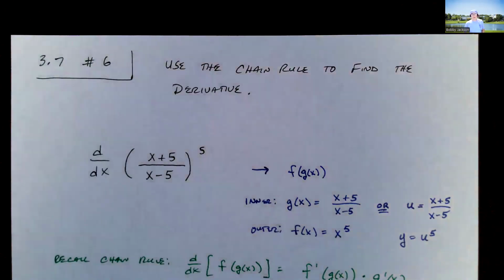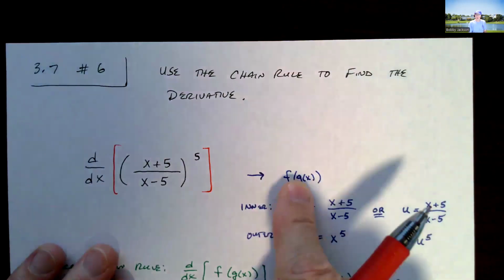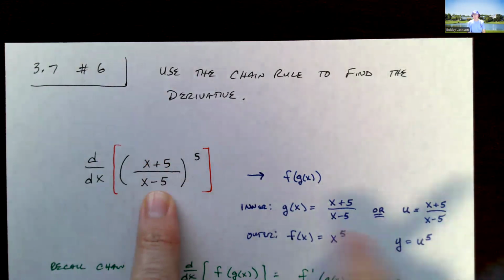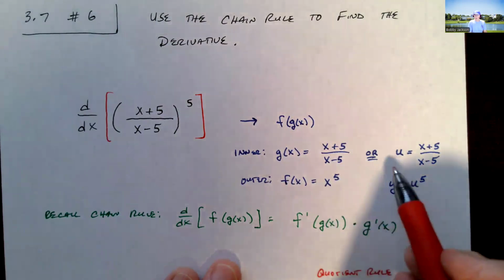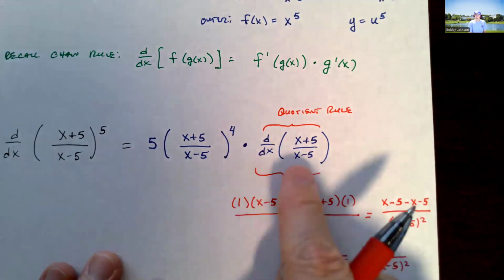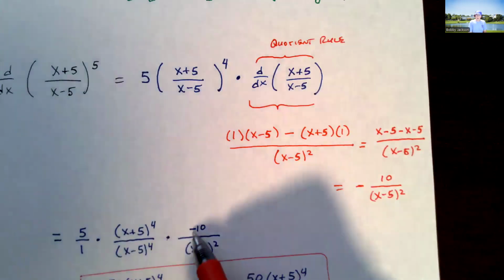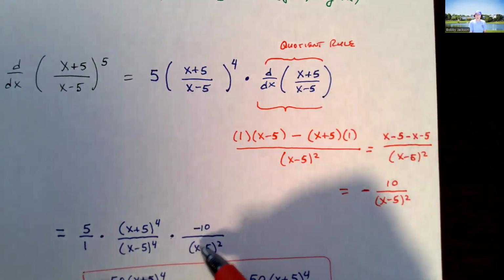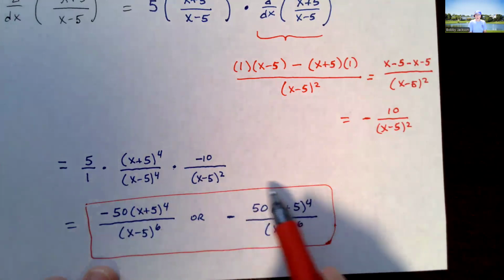Achieve Section 3.7 Number 6